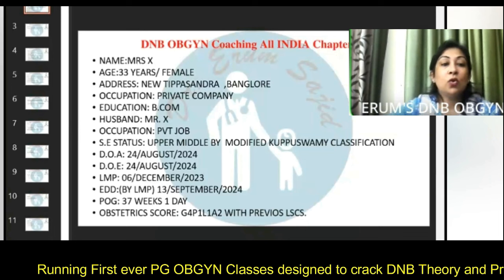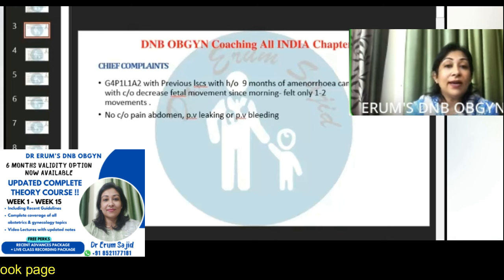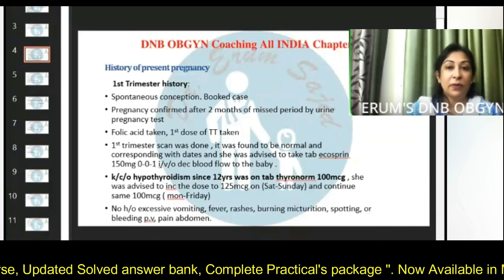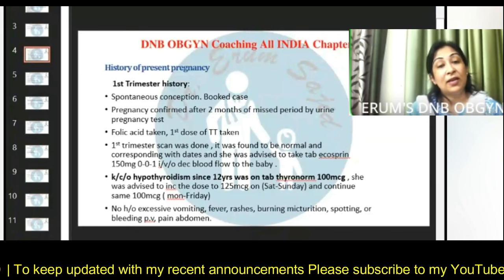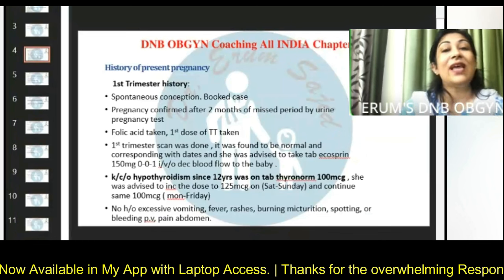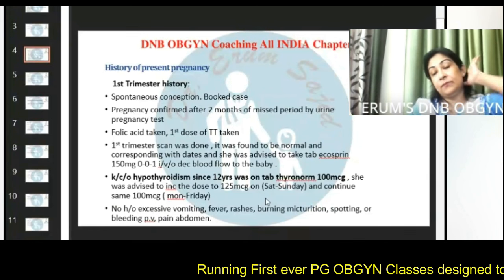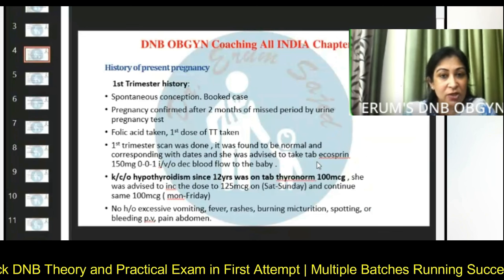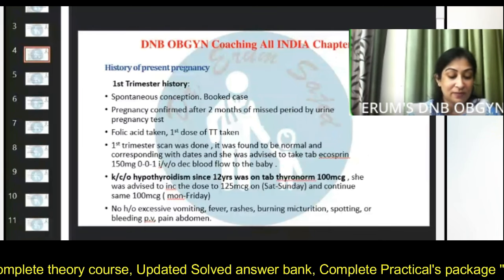Hypothyroidism: Case Discussion | DNB OBGYN coaching All India chapter | Dr Erum Sajid